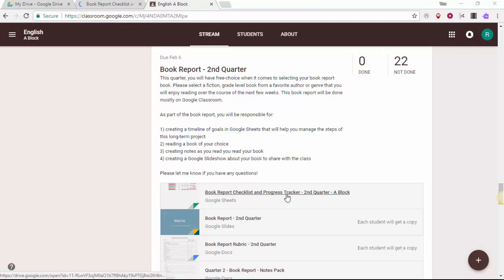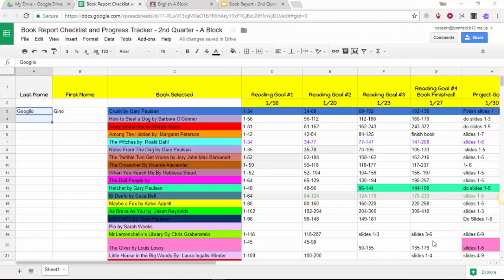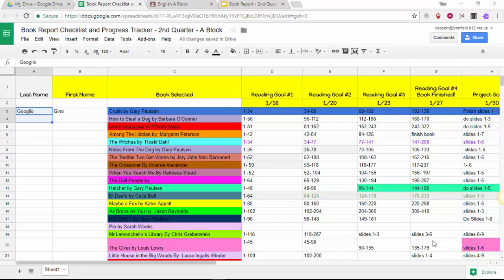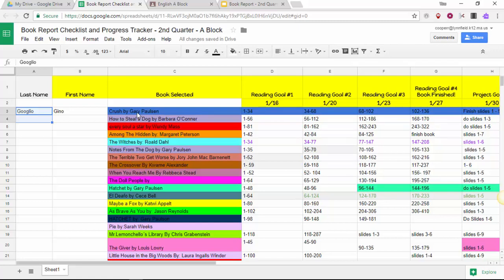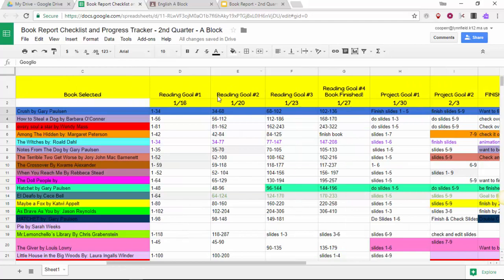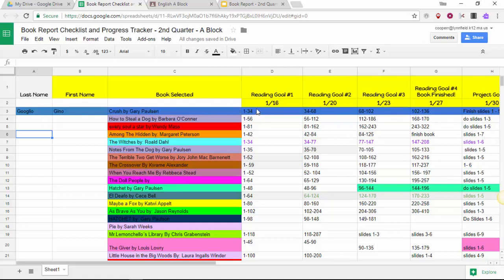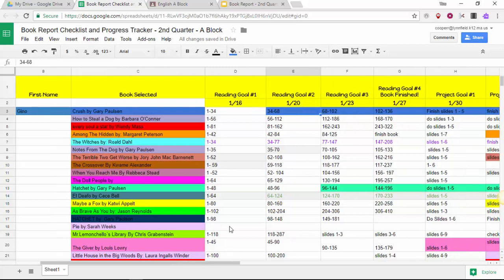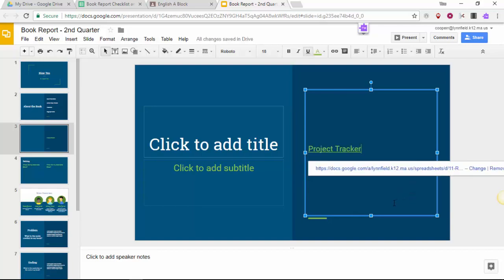Google Sheets Student Progress Tracker